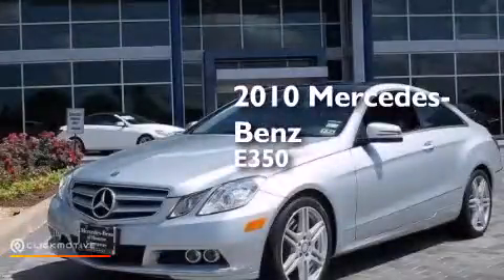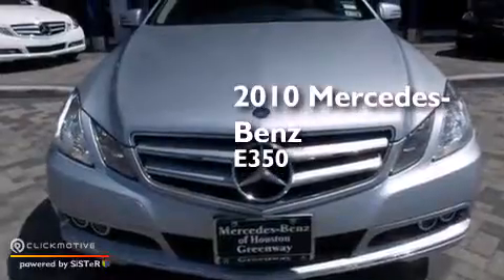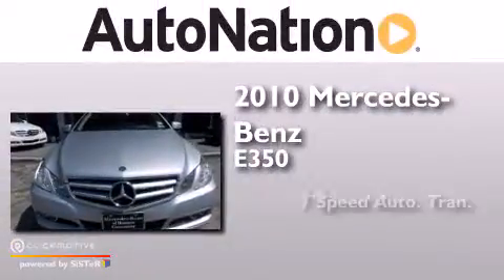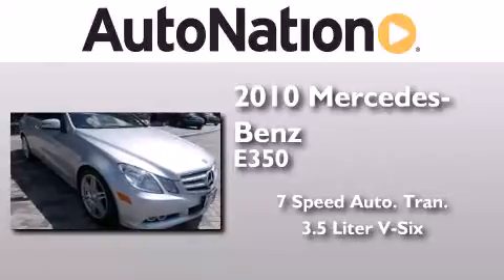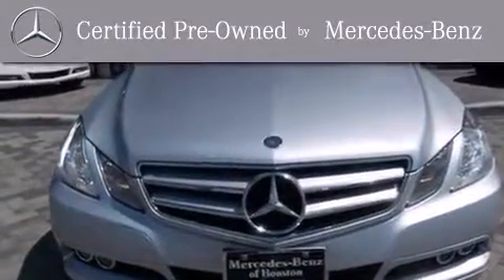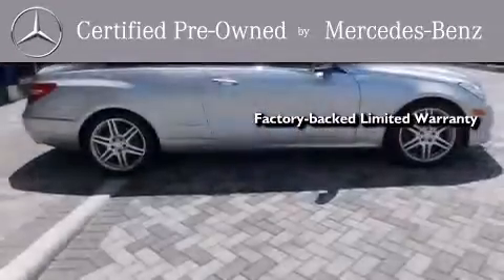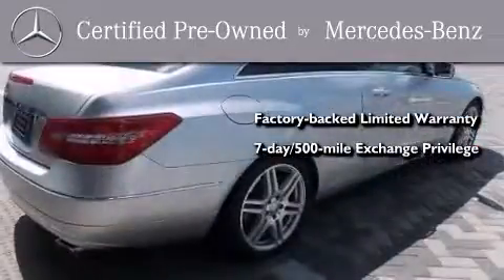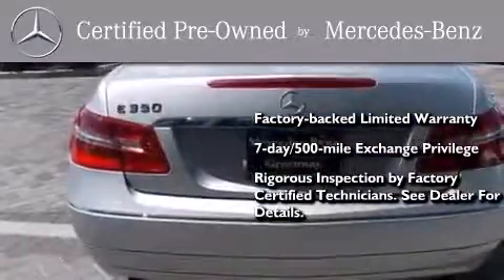2010 Mercedes-Benz E350 Houston TX 77027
We have been honored to serve the Houston TX area , we promise that your experience at our dealership will exceed your expectations ! Year : 2010 Make : Mercedes-Benz Model : E350 Engine : Gas V6 3.5L/213 Trans . : Automatic Exterior : Silver Miles : 19,657 Interior : BLACK Mercedes-Benz of Houston Greenway 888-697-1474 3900 Southwest Freeway Houston , TX 77027